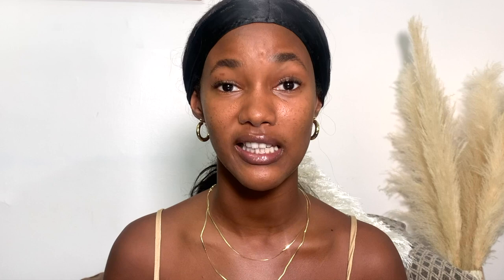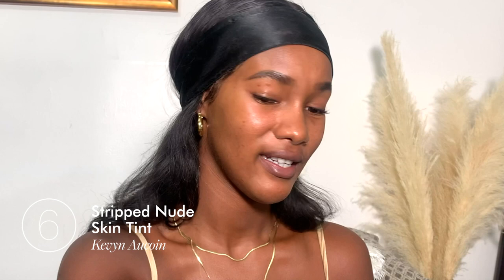How Model Mariama Diallo Gets Photoshoot Ready | Beauty 101 | REVOLVE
Model, Actress & Designer, Mariama Diallo AKA @mariama, gives us an inside look on how she preps her skin before she goes on set for a photoshoot. All products available on REVOLVE.com

Shop her looks:
Turmeric Brightening and Exfoliating Mask - KORA Organics: